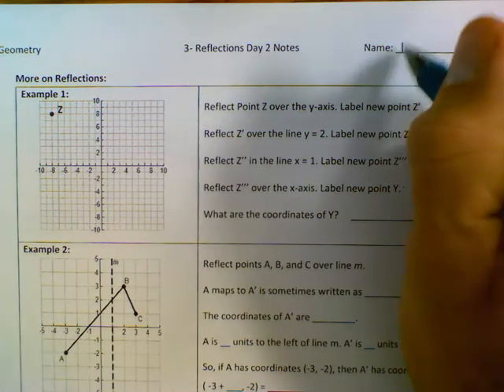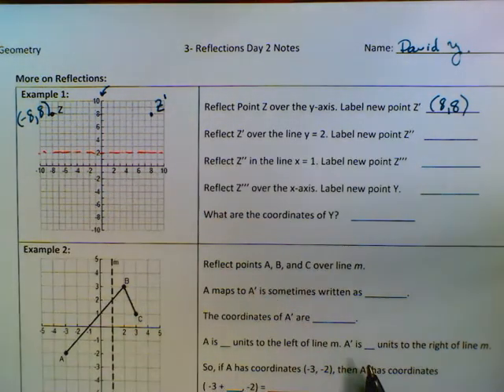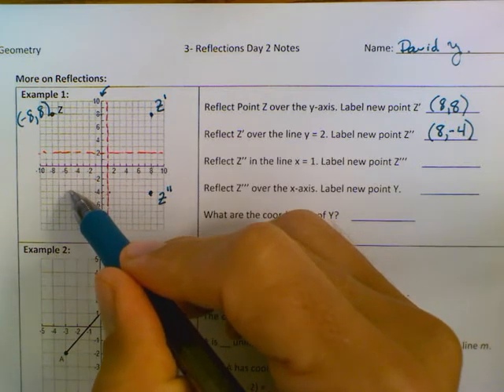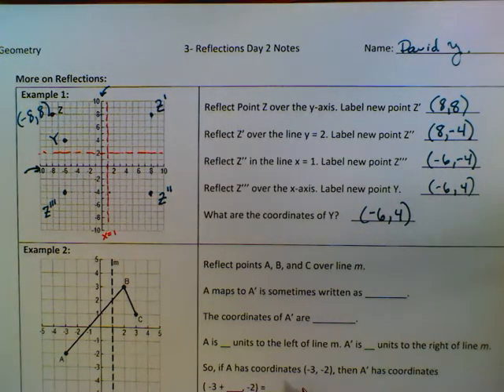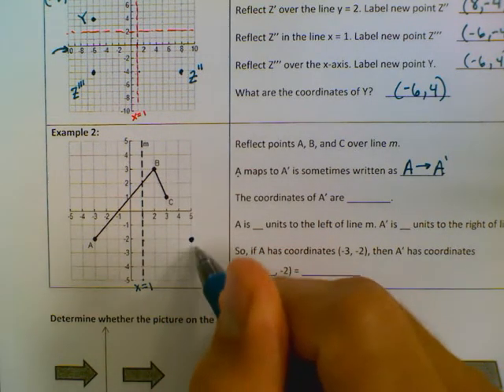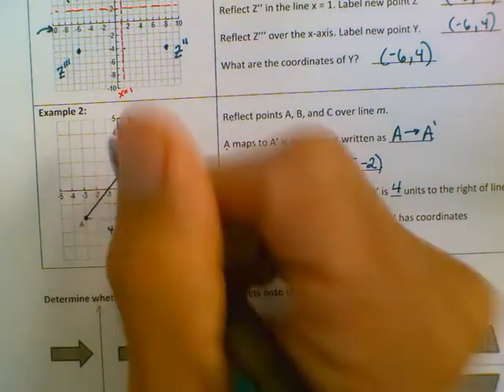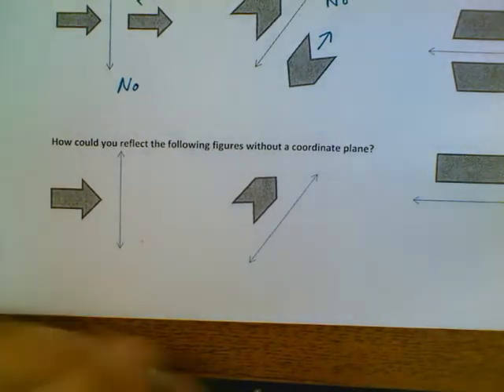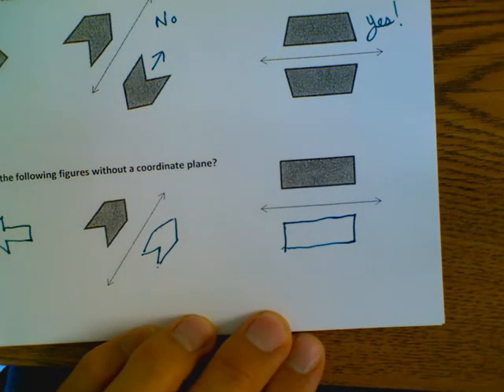Reflections Day 2 Notes